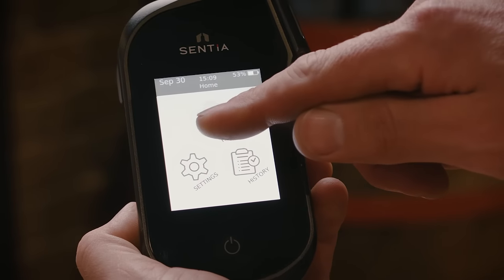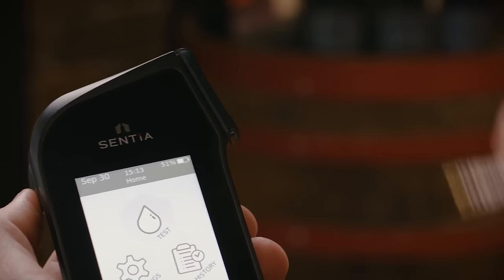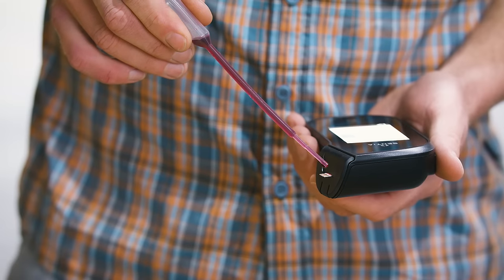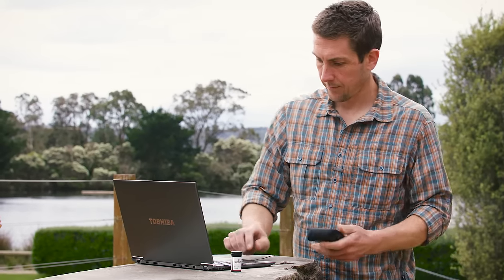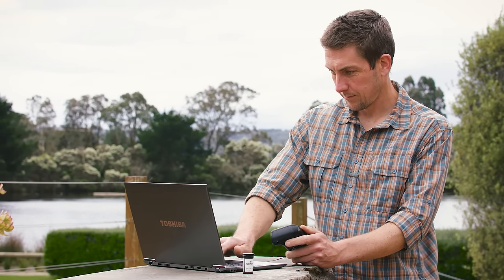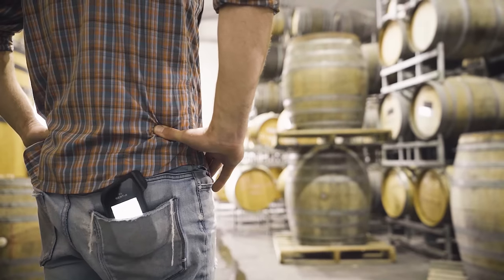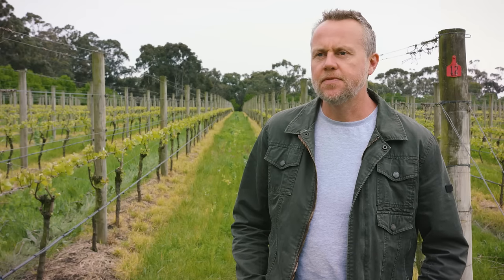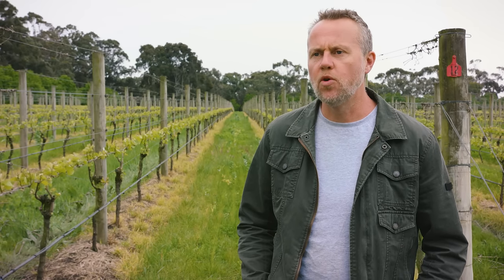Sentia™ | Less time in the lab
The Sentia™ Analyzer measures free SO₂ levels in post-fermentation red or white wine. With a rich touchscreen display and long battery life, the Sentia™ test system makes it easy for you to get test results in under a minute wherever and whenever you need.